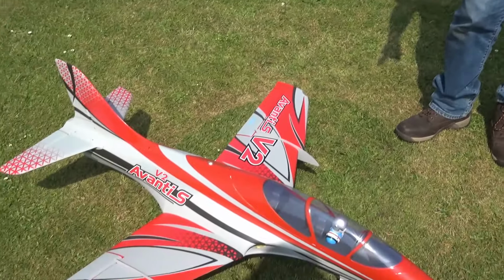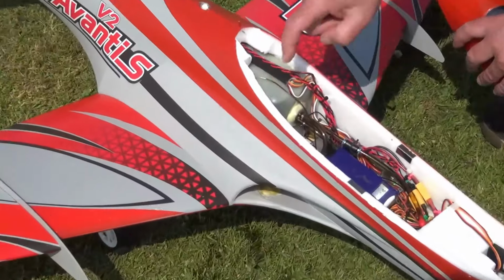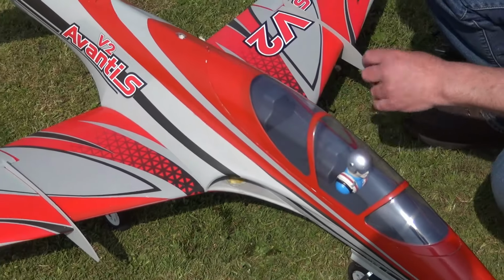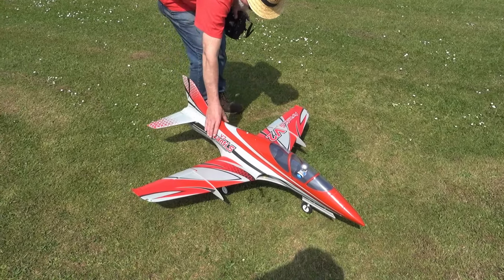Dom and his FREEWING AVANTI S V2 with TURBINE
FLYING AT ROLLESTONE FLYING DRUIDS